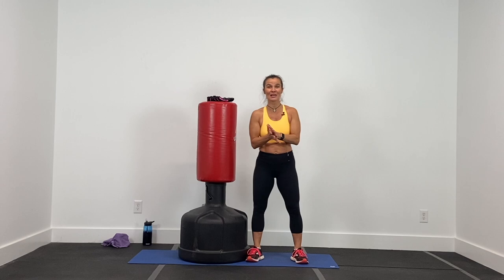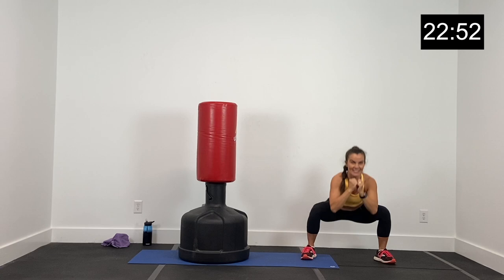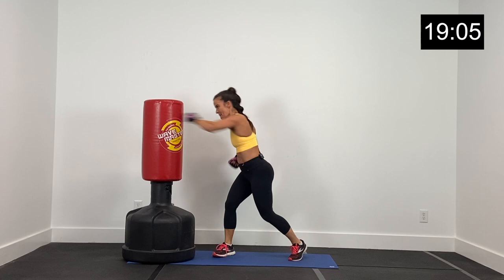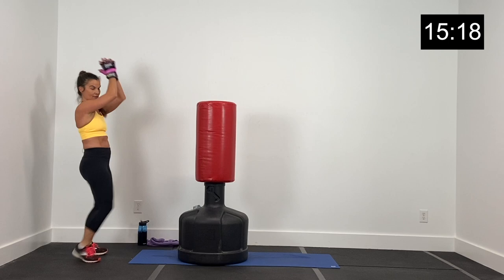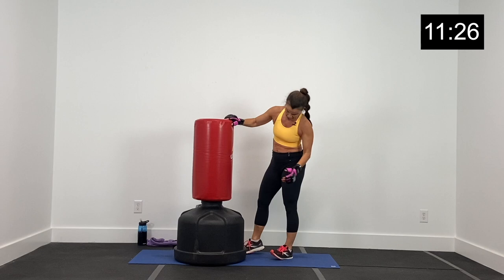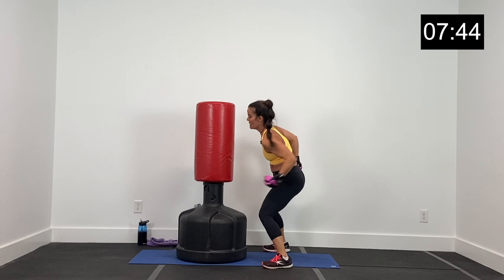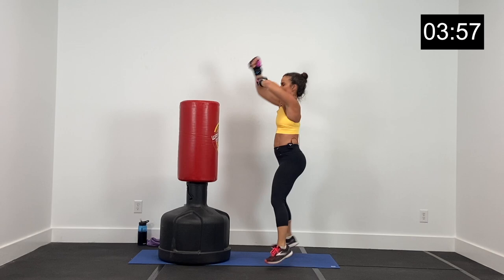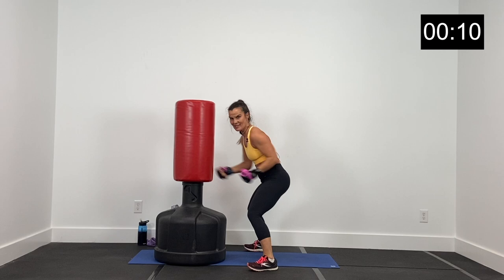STANDING PUNCHING BAG WORKOUT for BEGINNERS / 20 Minutes / Burn 240 calories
Introducing a new playlist on my channel, the boxing bag playlist!  So much fun and TONS OF INTENSITY!  Cardio kickboxing is a full body, cardio, and core sweat fest, and you are going to love it.  Finding workouts on Youtube utilizing this tool is not easy, so I decided to start sharing some the combinations and exercises I have used in kickboxing bag classes and with clients.  These workouts were designed to make contact with a bag (your opponent) so you will also want a pair of gloves to protect your knuckles.  We are going to take a few minutes to warm up and them we'll GLOVE UP and GO TO WORK!

STRONGER TOGETHER!!
Deanna